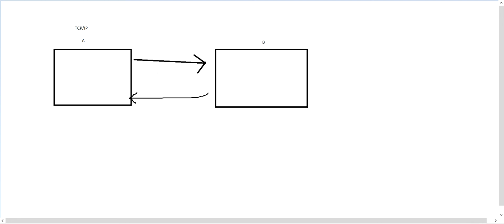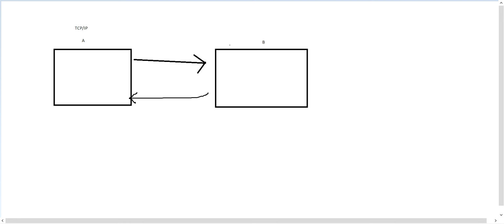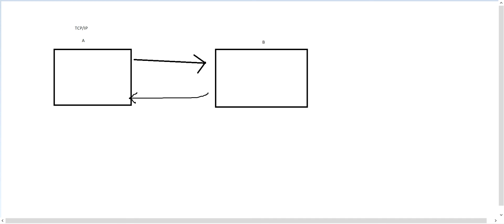What are Networking Protocols?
A basic introduction to networking protocols, hope you guys enjoy.